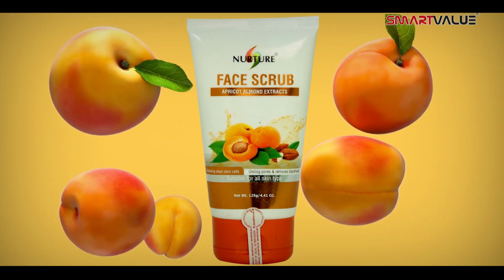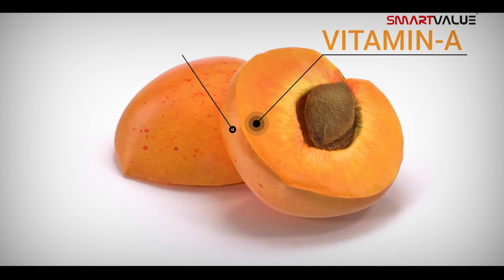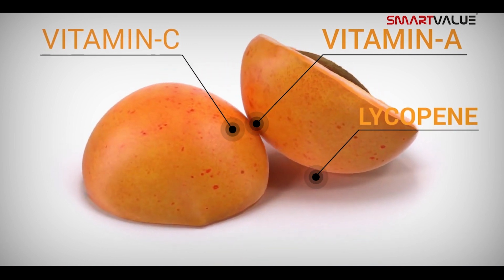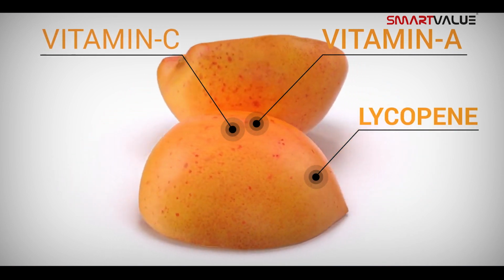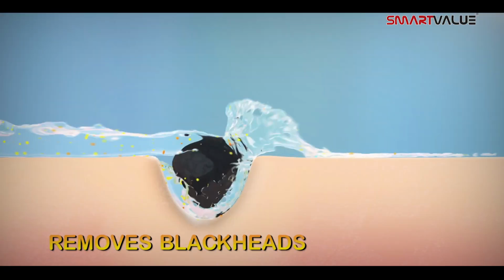NURTURE Face Scrub